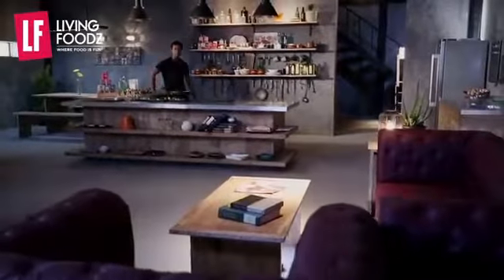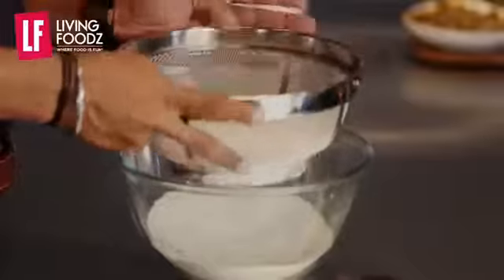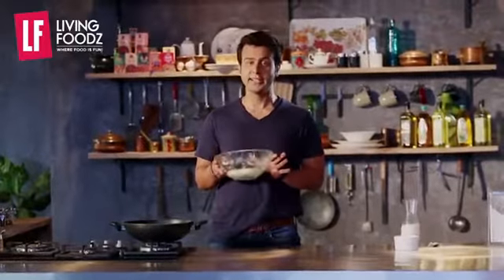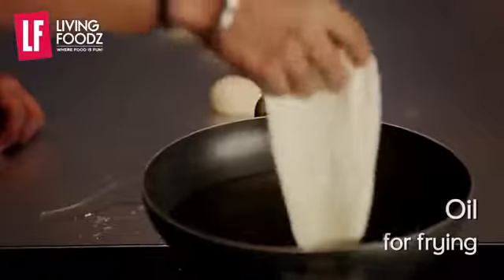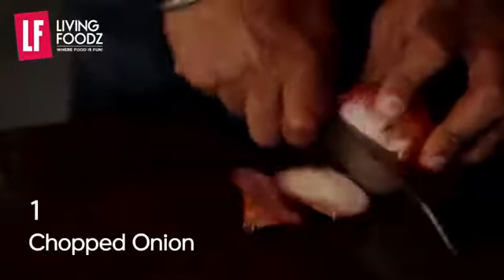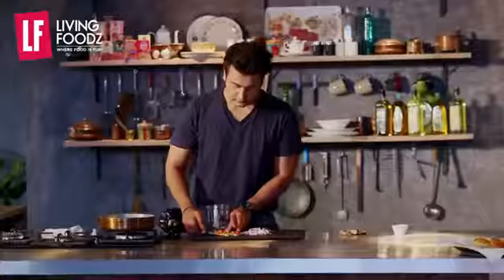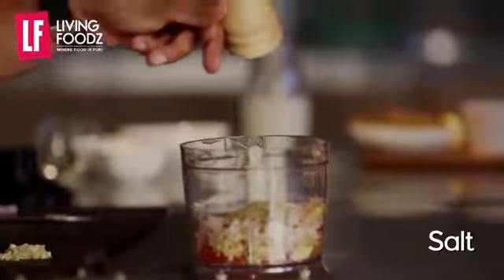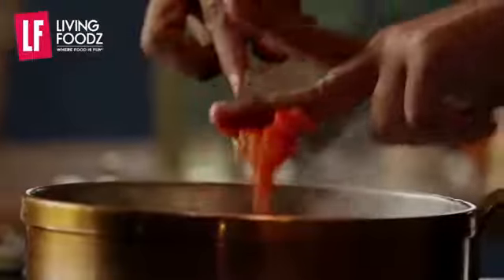Chole Bhature by Chef Ripudaman Handa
Snack attack firangi twist